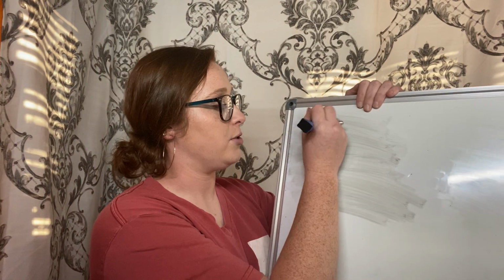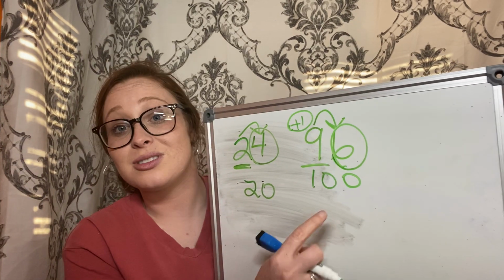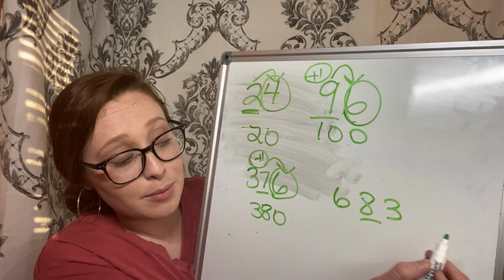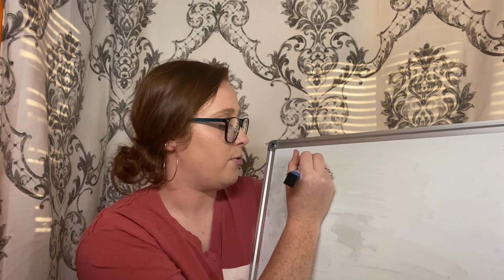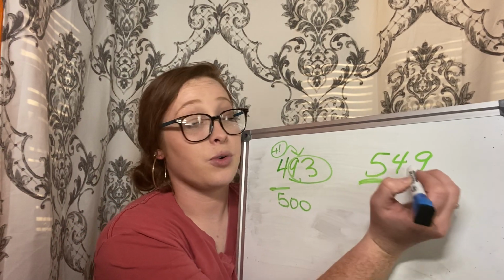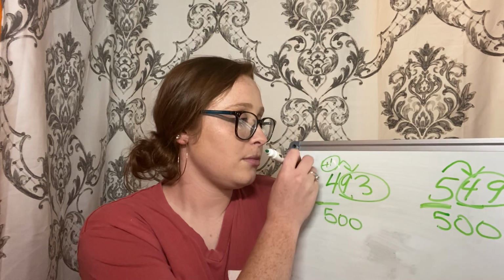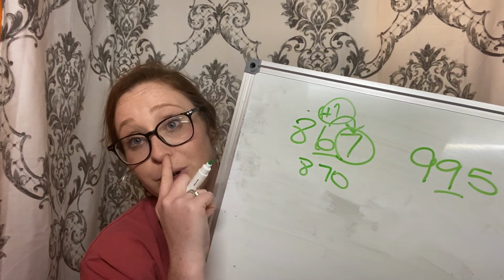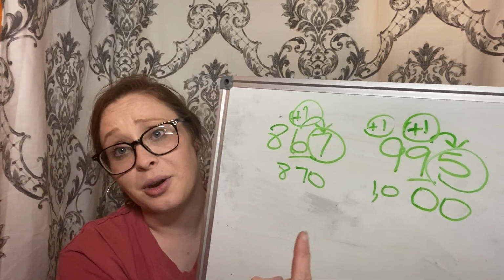4th and 5th Grade Math AMI Days 37, 38, & 39